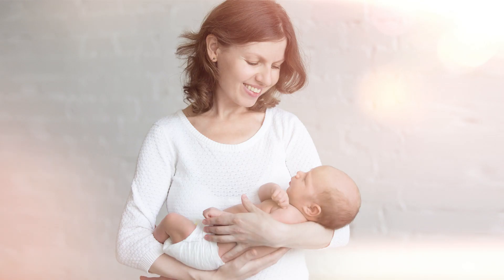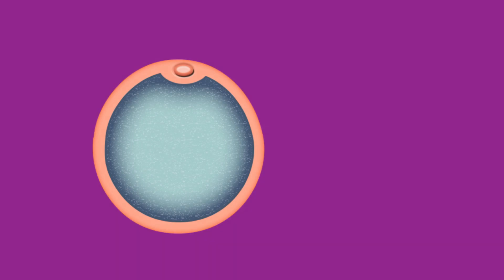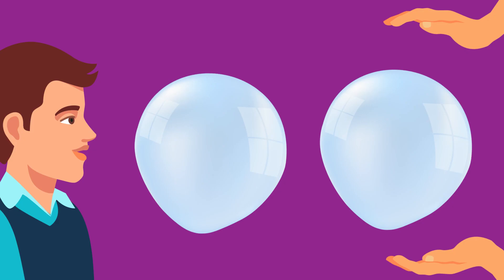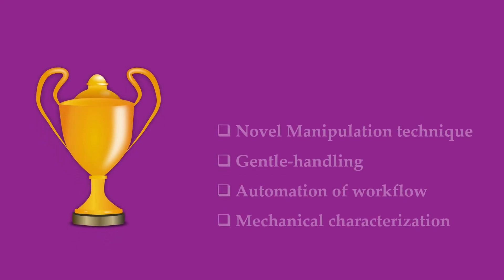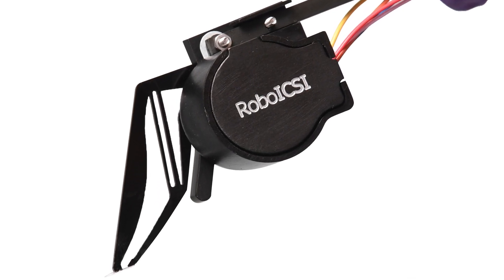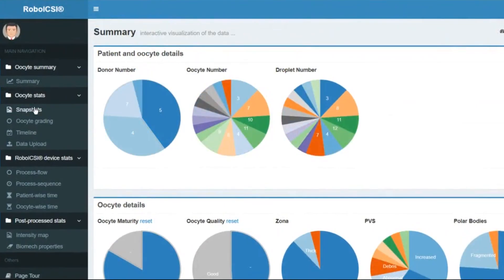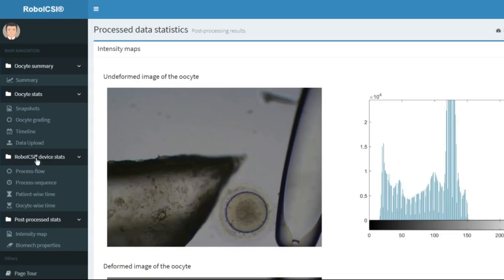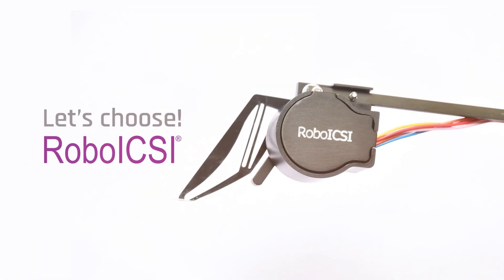RoboICSI from SpOvum Technologies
RoboICSI is a next-generation technology to help fertility clinics improve outcomes in ICSI, helping create more happier couples.